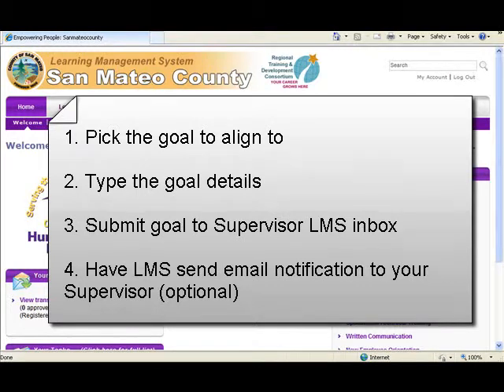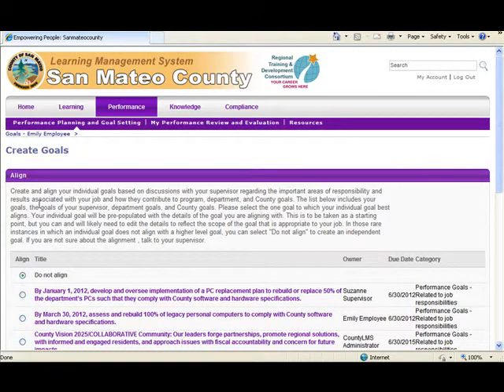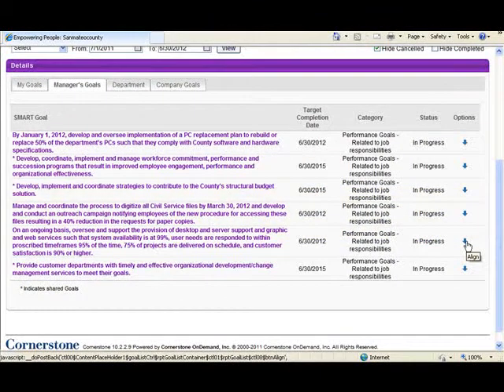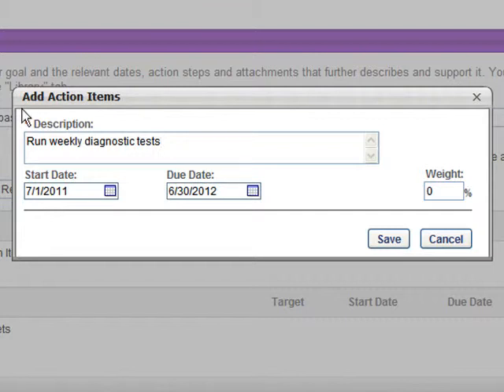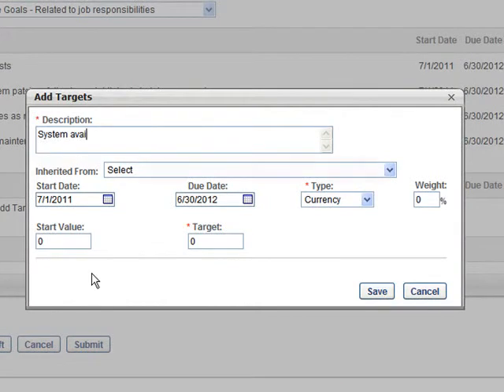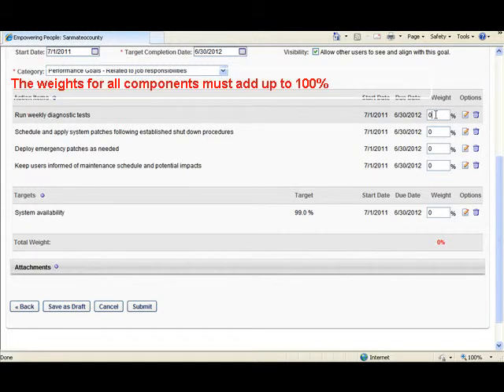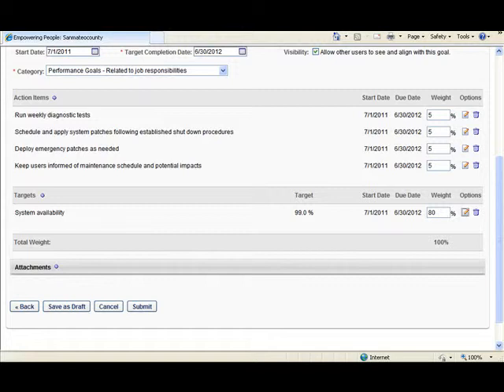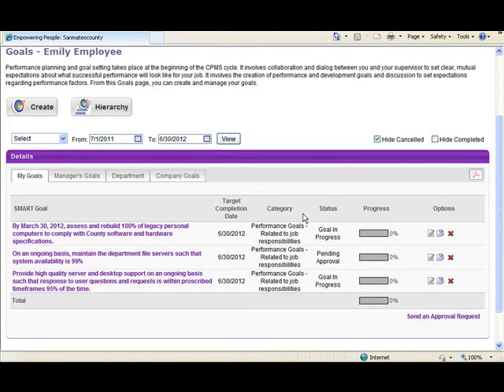Creating a Goal in LMS (for employees who don't supervise)